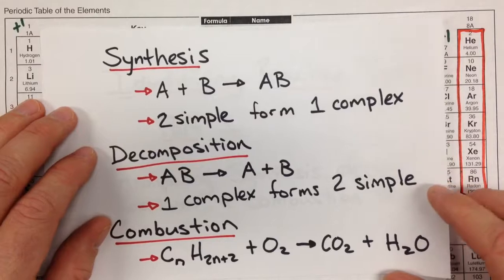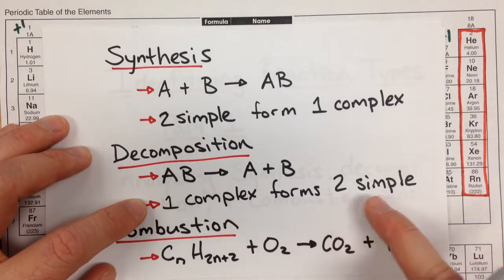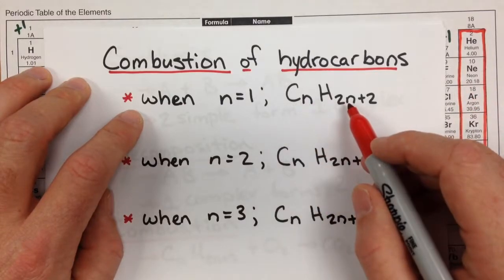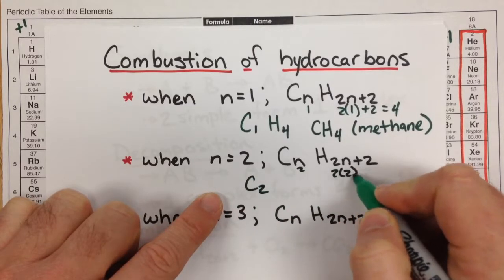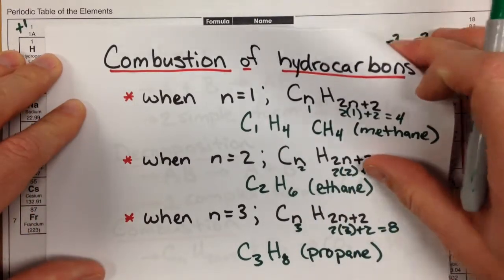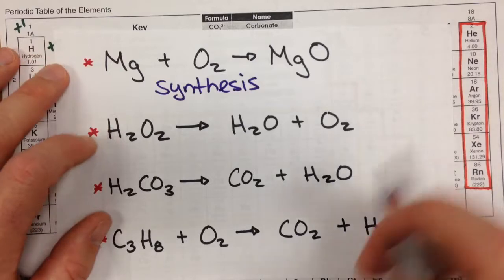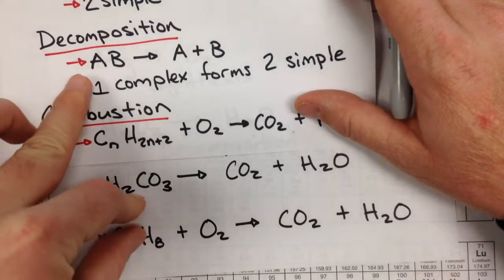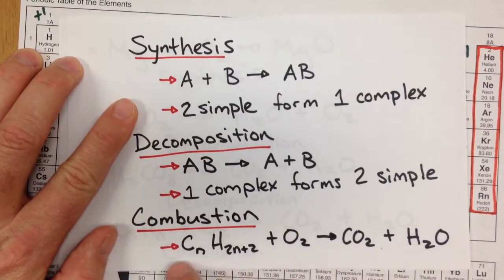Identifying Reaction Types Part 1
Analyzing synthesis, decomposition, and combustion reactions